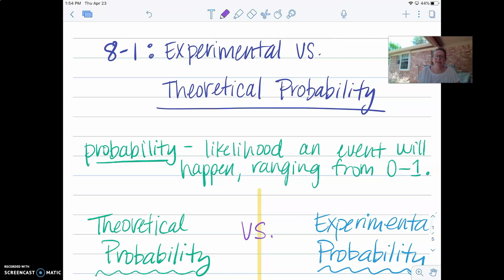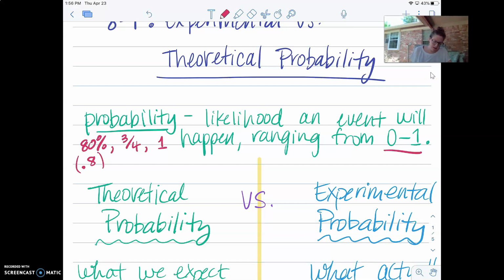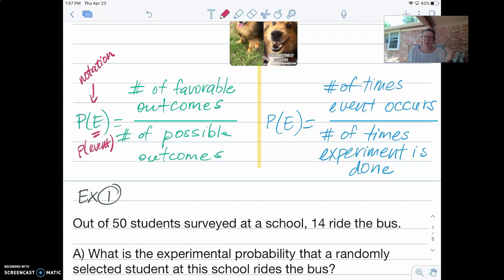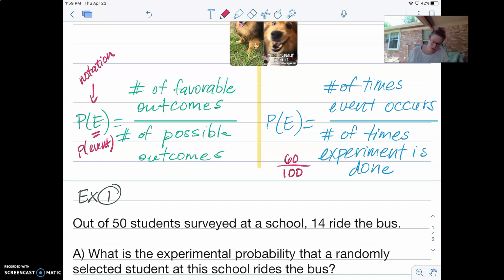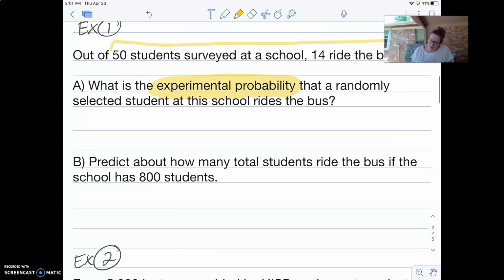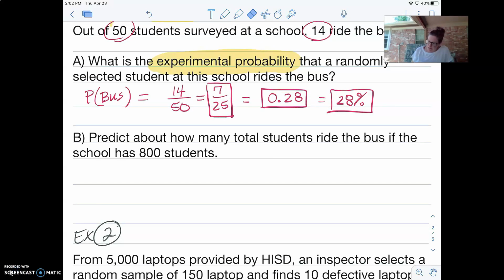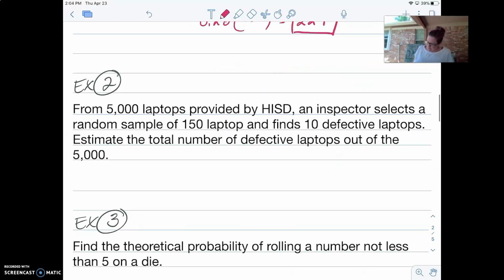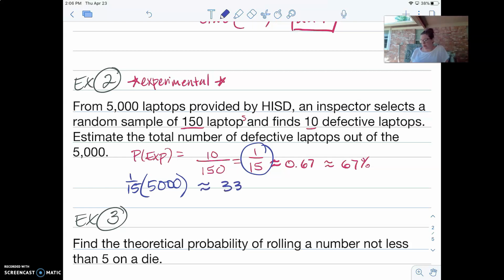8 1 Video Lesson #1 Experimental Probability